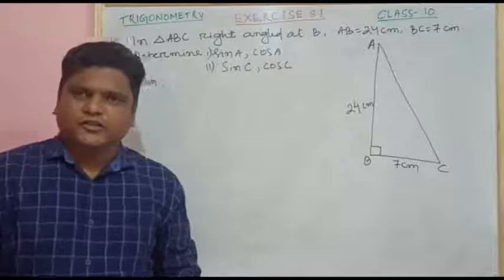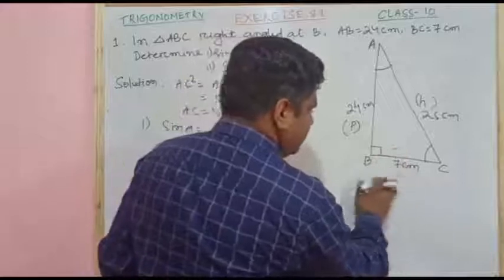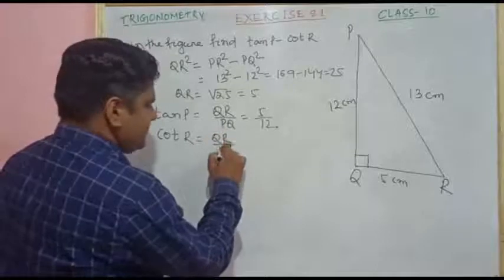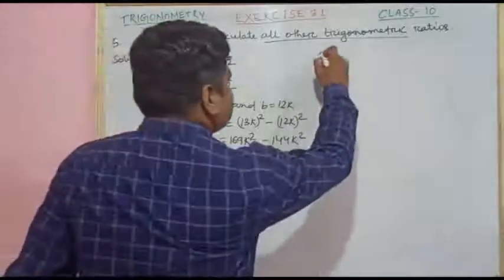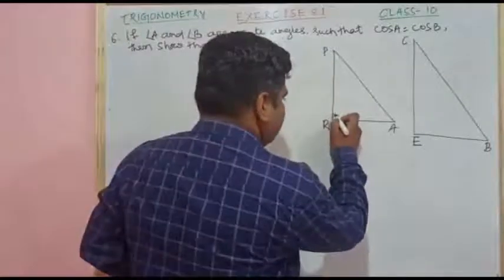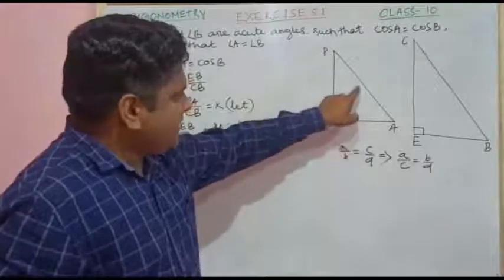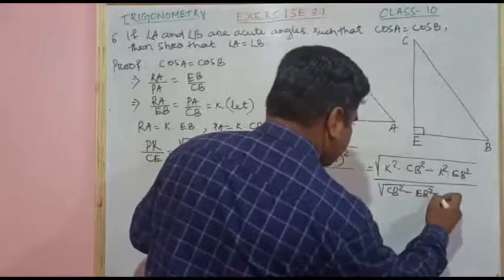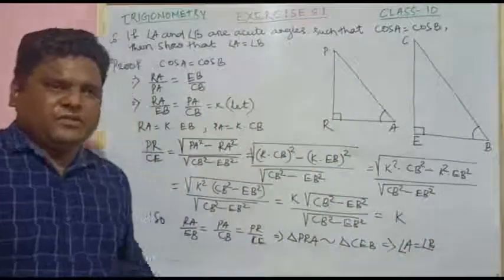Exercise 8.1 Trigonometry class 10